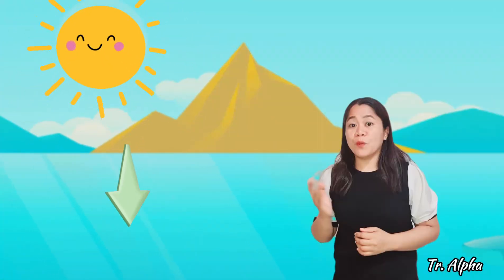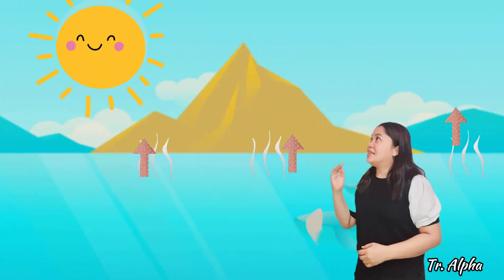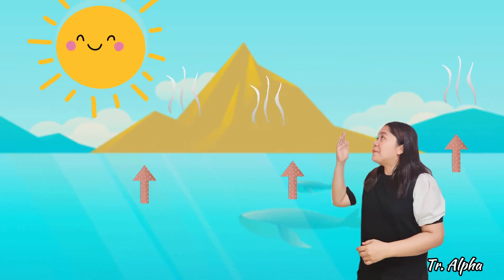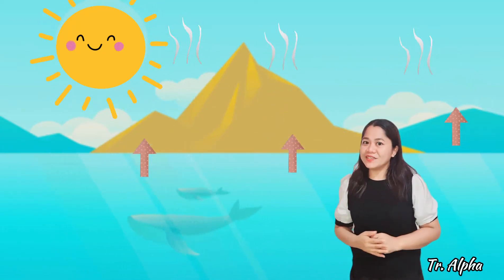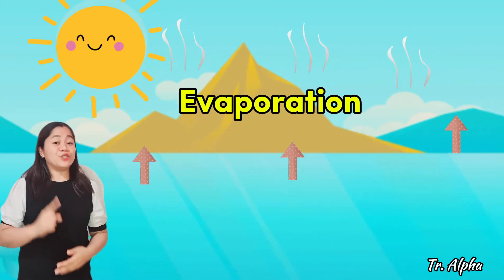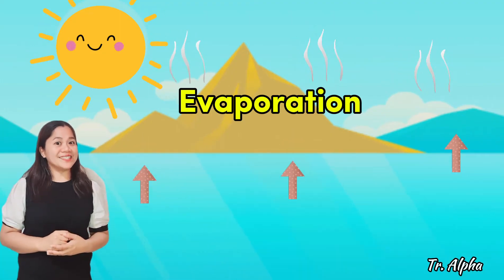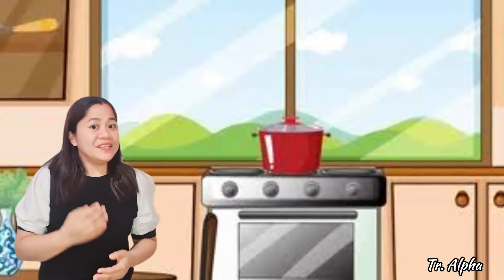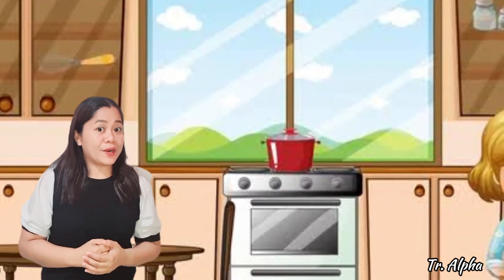THE WATER CYCLE||Science Lesson|| Grade3, Grade4|| Video Lesson||Elementary||Tr. Alpha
Welcome to our educational journey through the Water Cycle! 🌍💧

In this video, we break down the Water Cycle, also known as the Hydrologic Cycle, into easy-to-understand steps. Whether you're a student looking to ace your science class, a teacher searching for a helpful classroom resource, or just someone curious about how water moves around our planet, this video is for you!

📚 What You'll Learn:

Evaporation - How water transforms from liquid to vapor.
Condensation - The process of water vapor cooling and forming clouds.
Precipitation - How water returns to Earth as rain, snow, sleet, or hail.
Collection - Where water gathers on the surface and underground.
👩‍🏫 Key Concepts Covered:

The role of the Sun in driving the water cycle.
The importance of the water cycle for life on Earth.
Fun facts and interesting tidbits about each stage of the cycle.

Clear animations and visuals to help you grasp each concept.
Engaging narration that makes learning fun and easy.
Helpful for visual and auditory learners alike.

Evaporation
Transpiration
Condensation
Precipitation